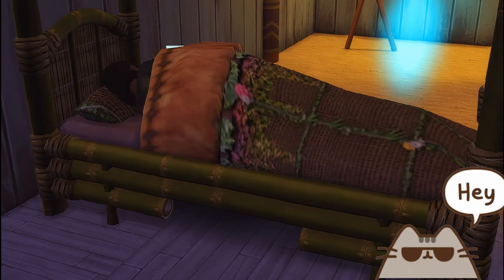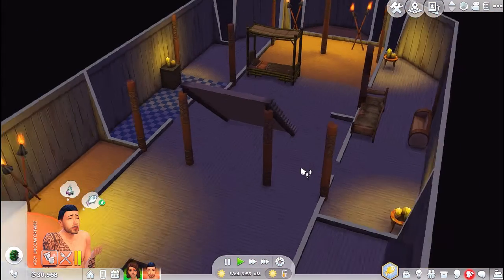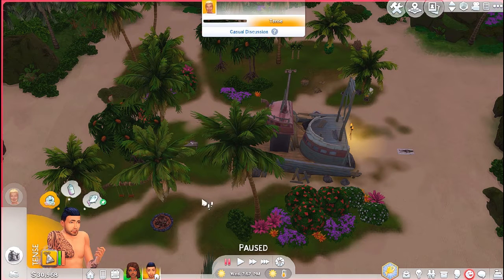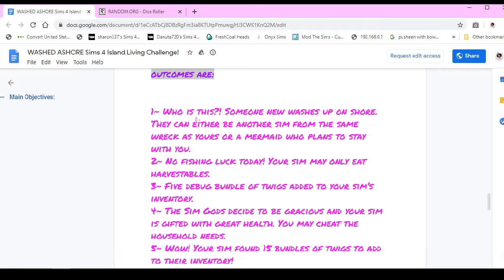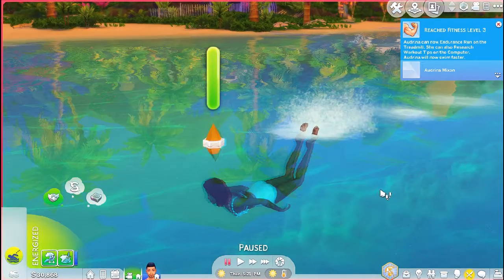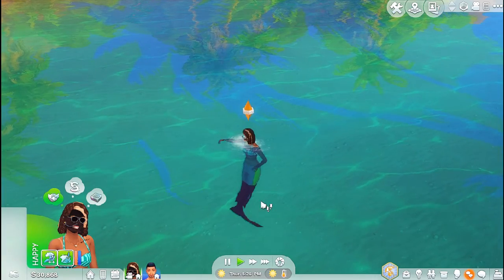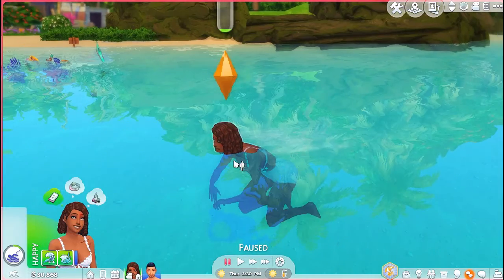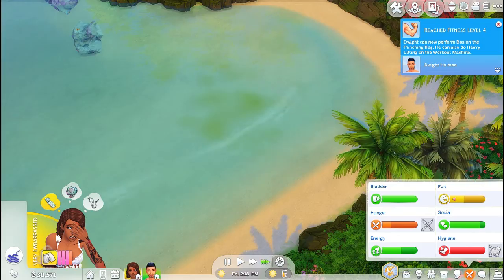THE SIMS 4 || WASHED ASHORE CHALLENGE 🧜🏽‍♀️🌴 - MERMAID !!?? 🤣🧜🏽‍♀️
"Your sim is either shipwrecked or plane wrecked and ends up stranded on the Volcanic district of Sulani (Mua Pel’Am District). They can use either an island living ship wreckage or strangerville plane wreckage and have a basic hole underneath to shield themselves from the elements, natural lights on the walls, and they are able to take naps on a log bench until they craft a bed. They meet another sim on this island who has been living there for a year already and it’s your choice on the storyline of their relationship. Clear the house lot on the island so there is no shelter except for the lot containing the wreckage. Your sim cannot begin as a mermaid, however they may become one later after consuming mermaid kelp. CC is always welcome to make the objects seem more realistic, and you may use as much cc in CAS as you’d like, but nothing that can be used to cheat the rules."

Don’t Forget To Hit That 👍 Button & Leave a comment 💬If You Enjoyed the Video .. It helps Out My Channel.. ❤
Stalk Me !! :
⛏Minecraft: LucianEmpress758
🎥Origin: Chantzz_1995